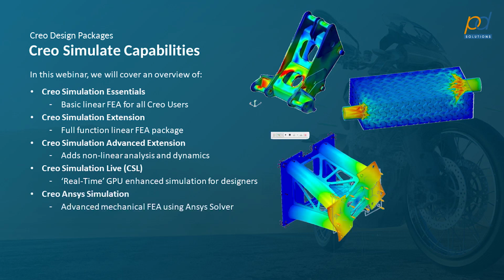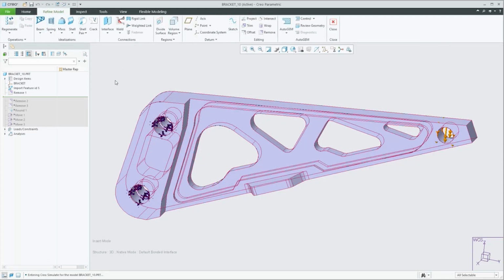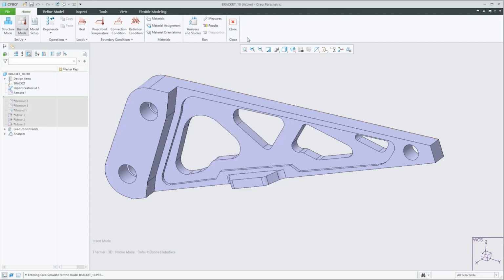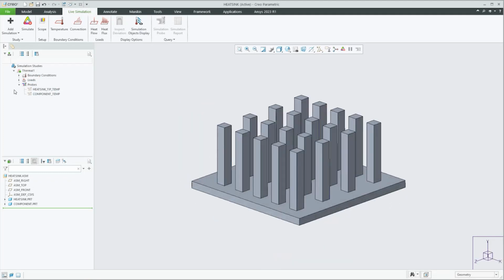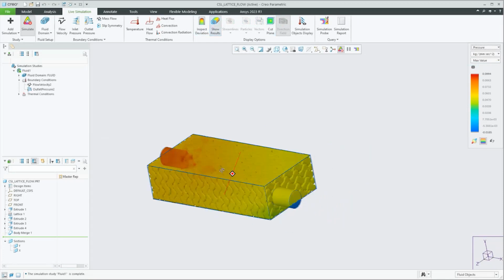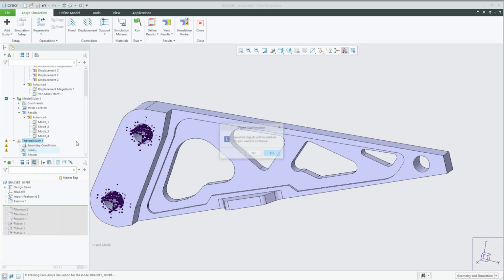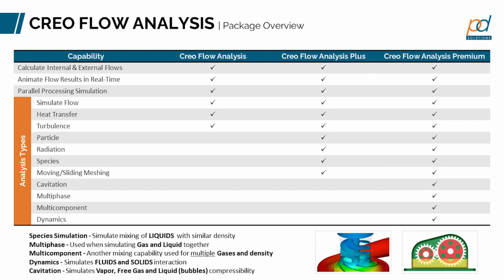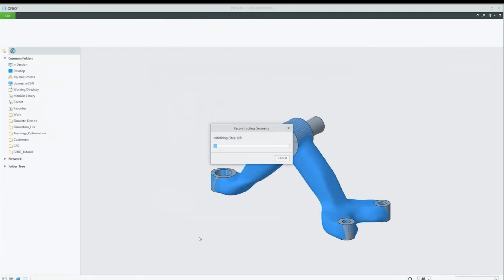PTC Creo Simulate Capabilities | Creo Tutorials | PD Solutions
In this Creo Tutorial, we will cover an overview and demo of:
- Creo Simulation Essentials
- Creo Simulation Extension
- Creo Simulation Advanced Extension
- Creo Simulation Live (CSL)
- Creo Ansys Simulation
- Creo Flow Analysis (CFD)
- Creo Generative Topology Optimization (GTO)

01:04 - Creo Simulate Capabilities Overview
03:41 - Creo Simulation Portfolio
05:15 - Creo Simulation Extension (Creo Simulate)
06:40 - Creo Advanced Simulation Extension
07:49 - Demo
17:47 - Creo Simulation Live (CSL)
18:50 - Demo
32:06 - Creo Ansys Simulation
34:12 - Demo
41:06 - Simulation Comparison Results
43:06 - Creo Simulation Functionality Comparison
45:06 - Creo Flow Analysis & Package Overview
45:32 - Demo
49:10 - Creo Generative Solutions (GTO)
49:34 - Demo

to register for our upcoming Creo Tutorials.

Demo by:
Dr David Byrne
Manager, Simulations Product | PD Solutions